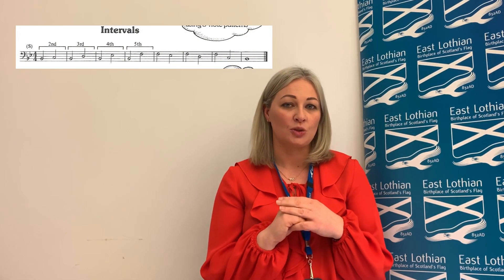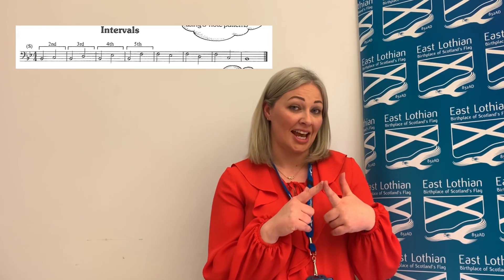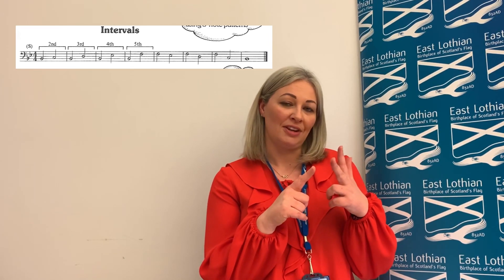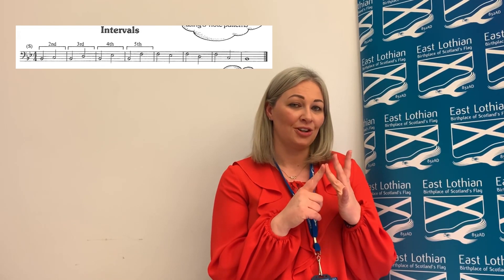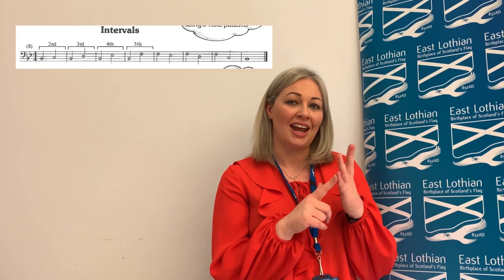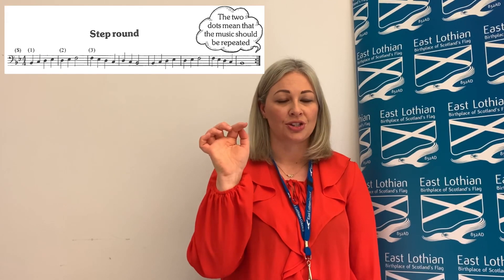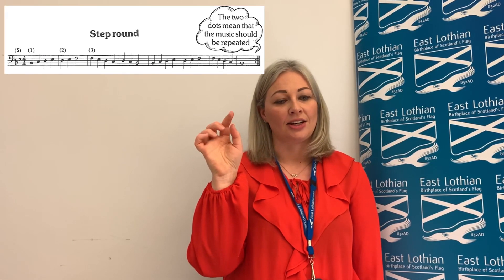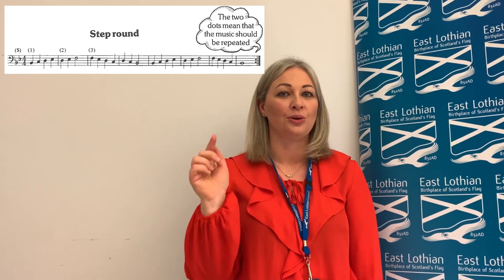The note F, Intervals and Repeats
To be used in conjunction with Page 11 from Team Brass Book